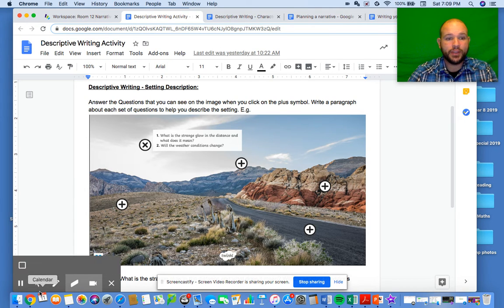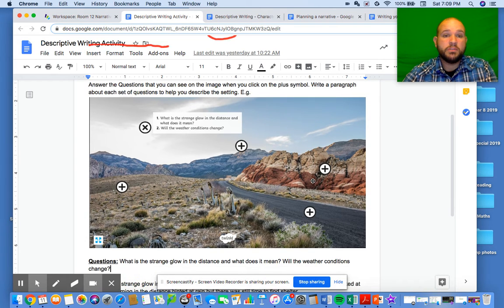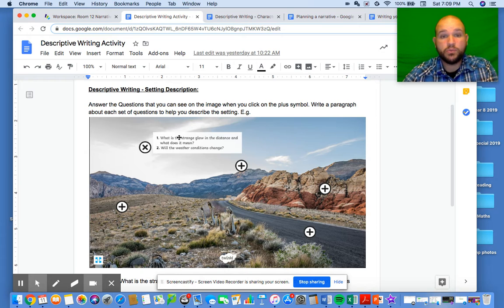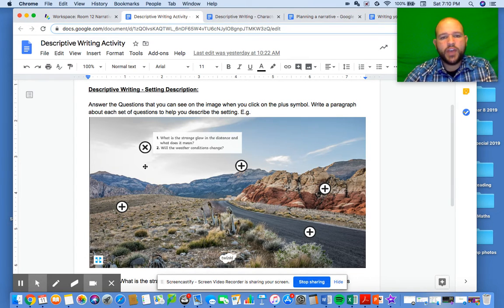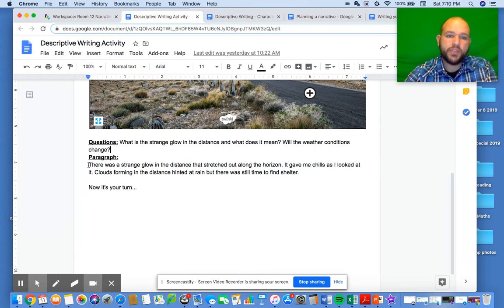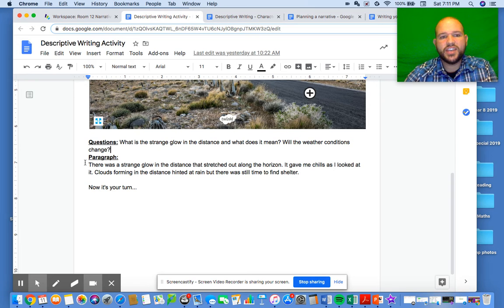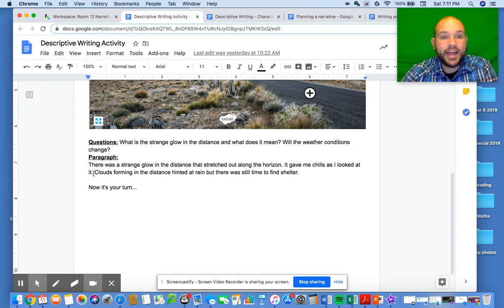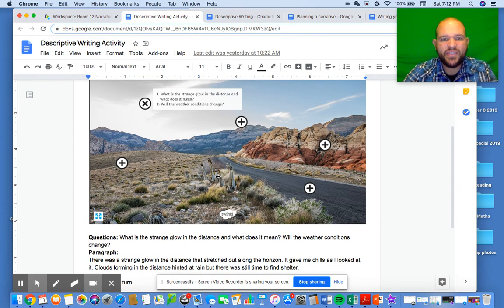Descriptive Writing - Setting description